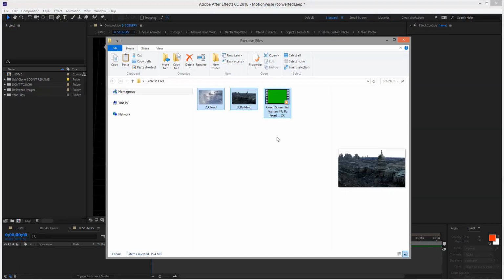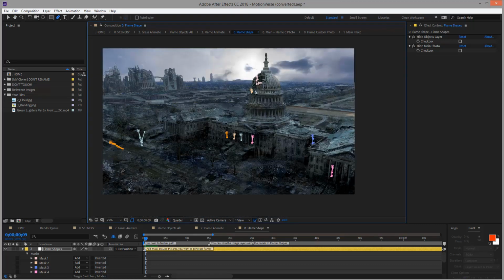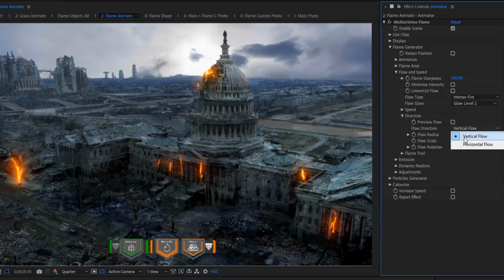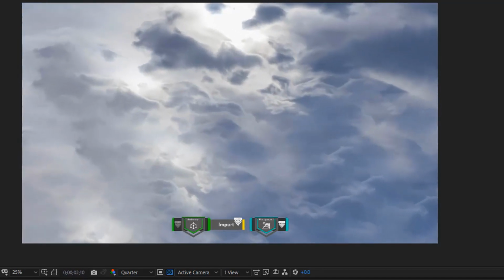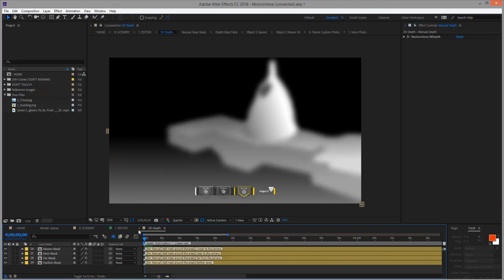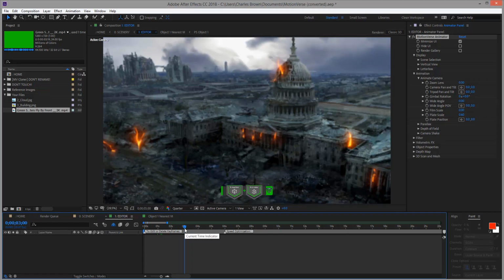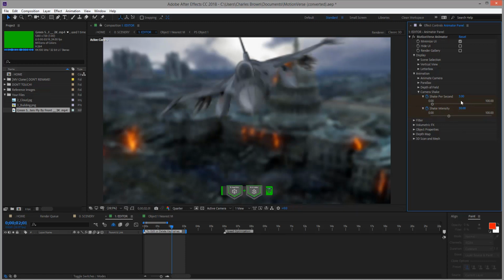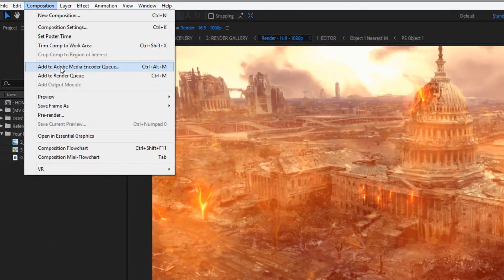War Zone 3D Animation in After Effects │MotionVerse Tutorial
This tutorial will show you how to turn any photo into a war zone animation in After Effects using MotionVerse 3D Photo Animator. Create awesome flame VFX without 3rd party plugin.